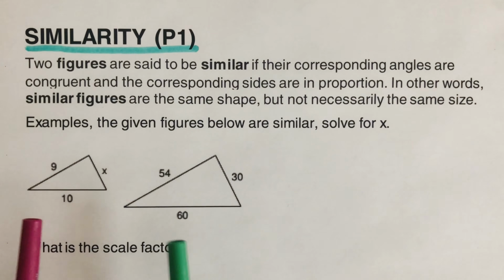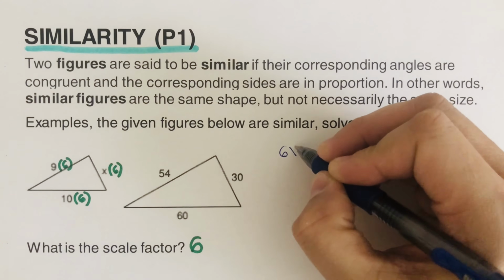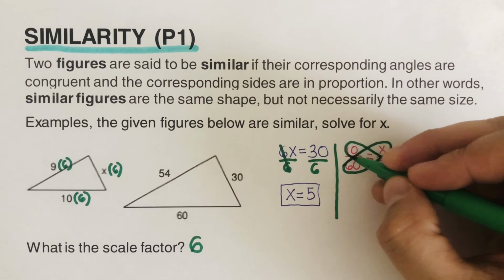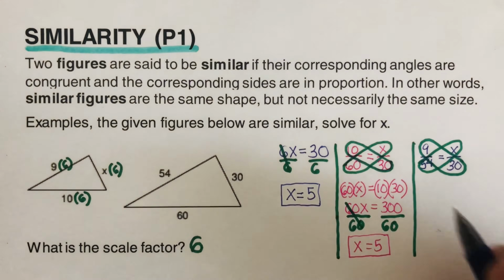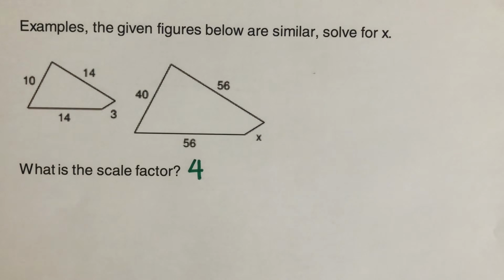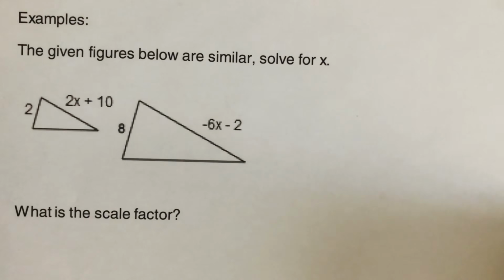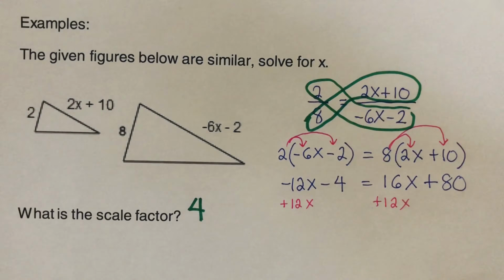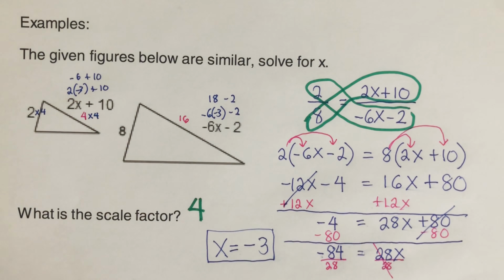Similarity (Part 1): How to Solve for the Missing Side of Two Similar Triangles.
This video will show how to solve for the missing side of a triangle given two similar triangles.